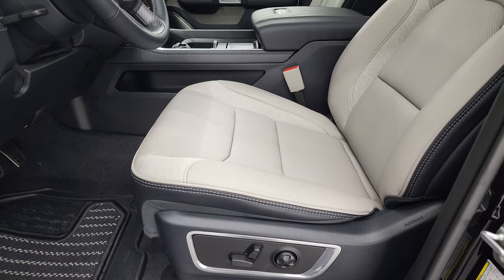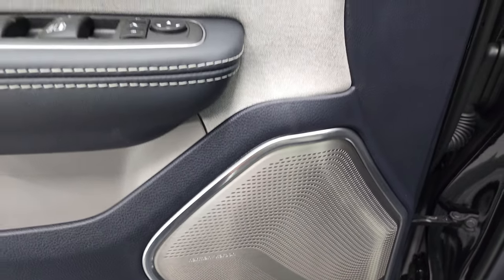2022 RAM 1500 10TH ANNIVERSARY LIMITED INSANE INTERIOR BEST LOOKING RAM EVER? 4K WALKAROUND SOLD!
This 10TH ANNIVERSARY RAM 1500 LIMITED IN DIAMOND BLACK WITH SPLIT TAILGATE AND RAMBOX FOR SALE IN FOND DU LAC OSHKOSH WISCONSIN 54935 is the vehicle we did walk around review of today.

RAM TOW GUIDE

Thank you for checking out this video of this 10TH ANNIVERSARY RAM 1500 LIMITED IN DIAMOND BLACK WITH SPLIT TAILGATE AND RAMBOX FOR SALE IN FOND DU LAC OSHKOSH WISCONSIN 54935

STOCK: 22T152
MSRP: $80,585
MILES: 12
MAKE: RAM
MODEL: 1500
VIN: 1C6SRFHT6NN138580
LOCATION: FOND DU LAC OSHKOSH WISCONSIN, 54937 TRUCKS ON 41